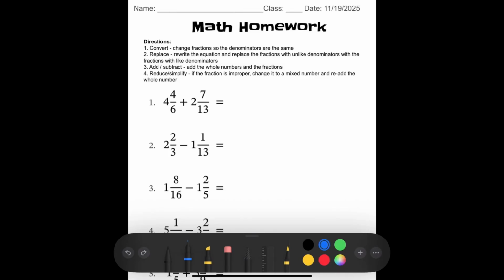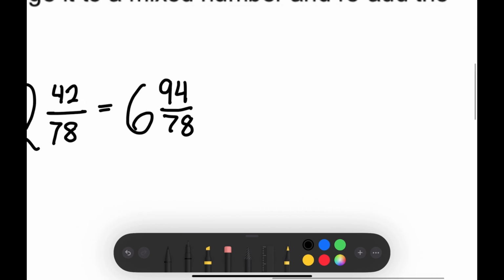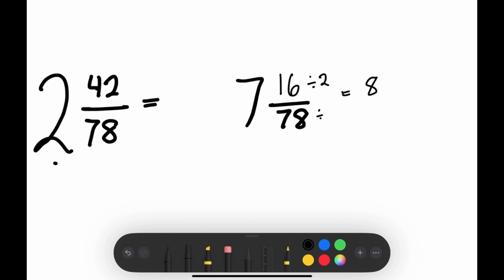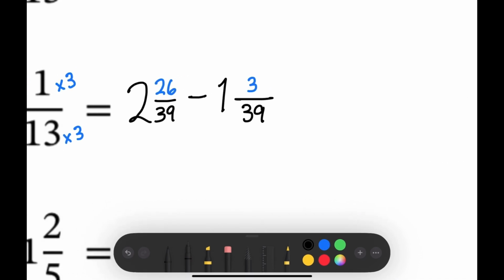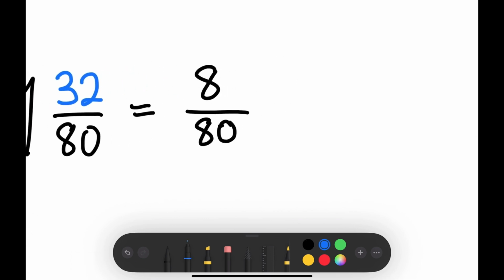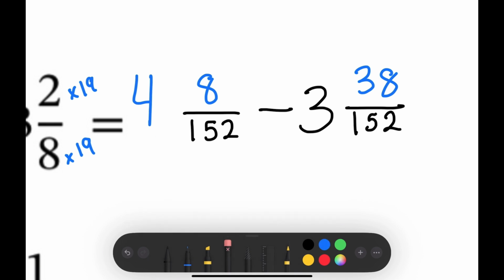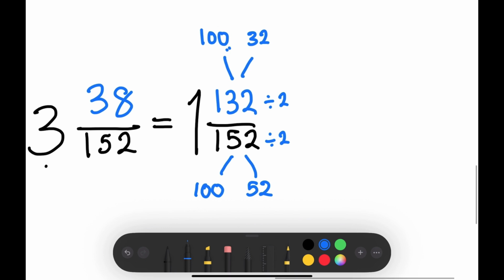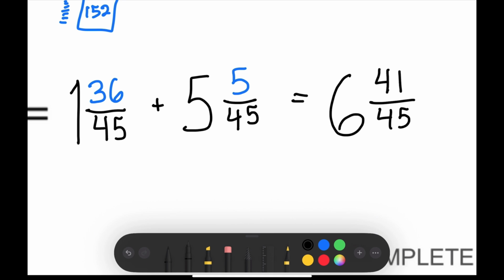Adding and subtracting fractions with unlike denominators